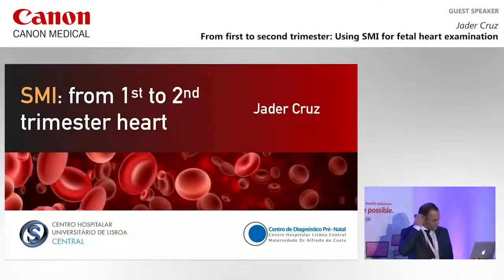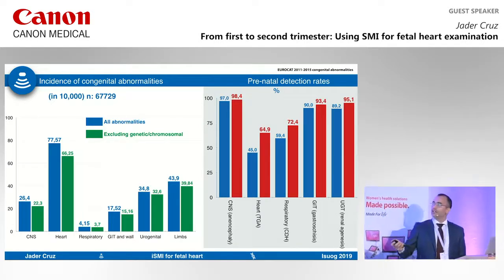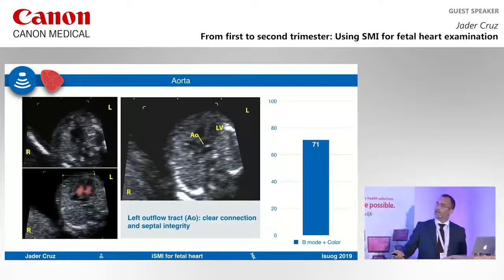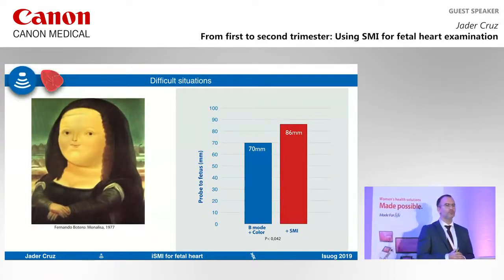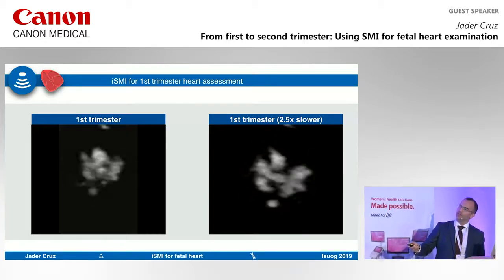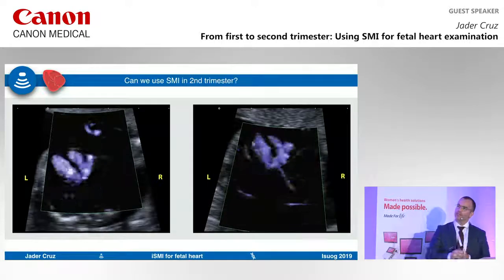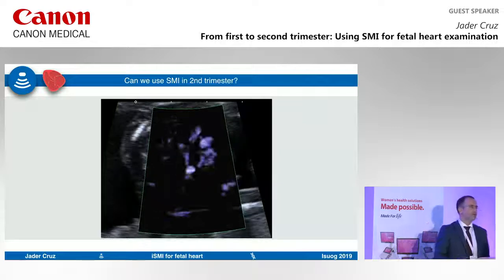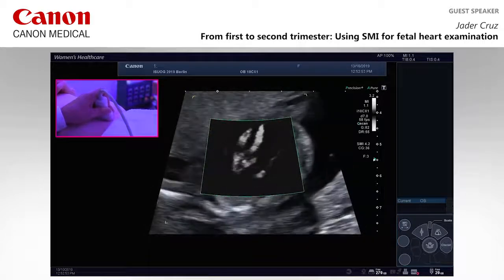ISUOG 2019 Jader Cruz on using SMI for fetal heart during first and second trimester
In this Insight Session from ISUOG2019, Dr. Jader Cruz from Portugal presents on the use of Canon Medical’s Superb Microvascular Imaging (SMI) for fetal heart examination in the first and second trimester. The presentation features insights, tips and clinical examples from Dr. Cruz’s own clinical experience, and finishes with a live scan on a patient demonstrating the latest ultrasound technologies and techniques, including SMI.